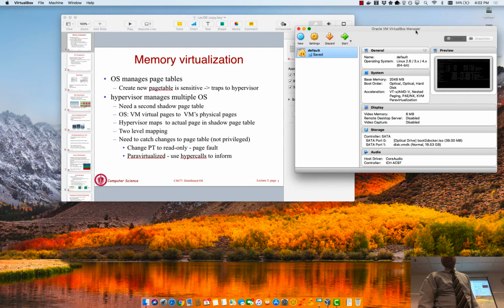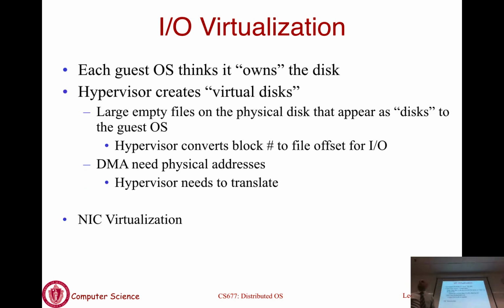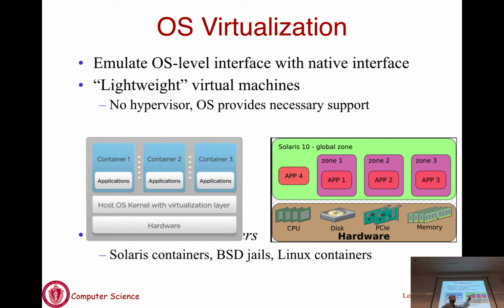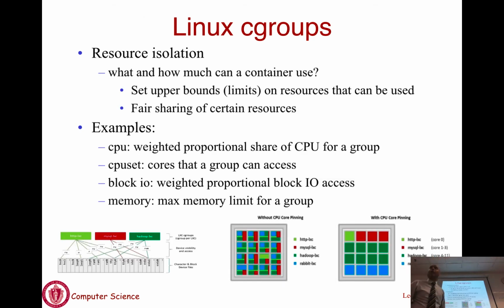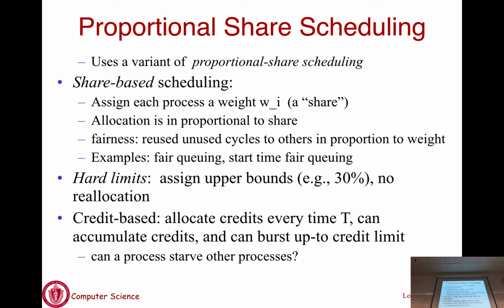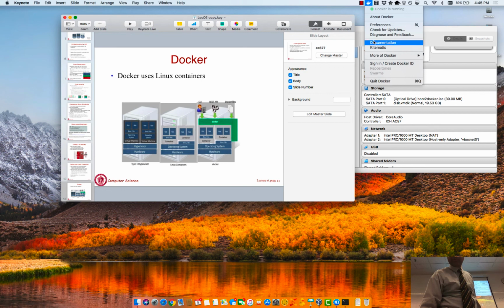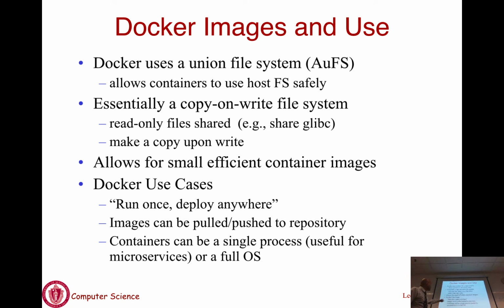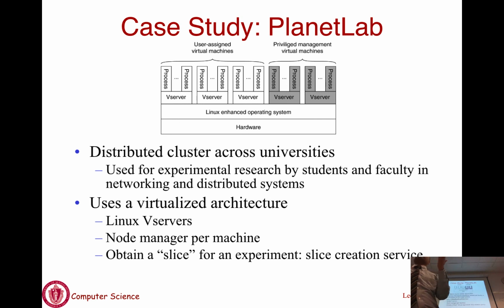Lec06 Screencast: OS Virtualization (02/09/18)